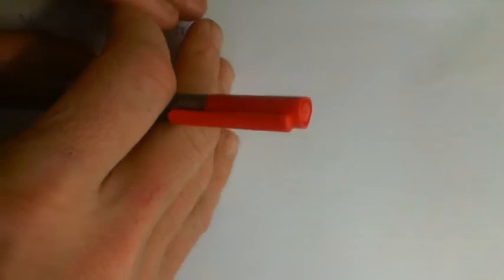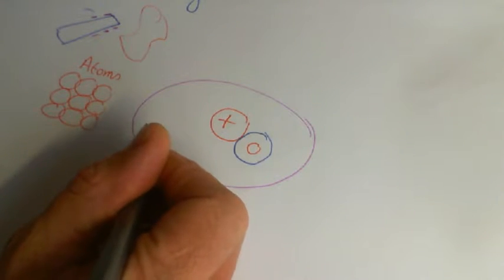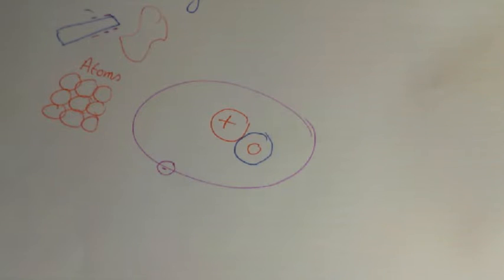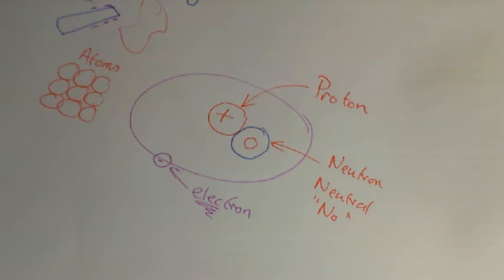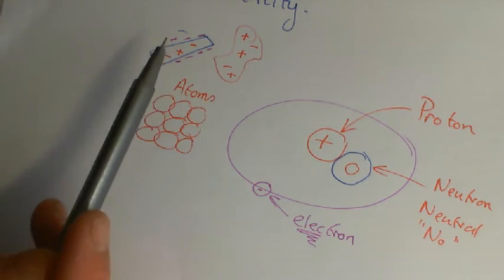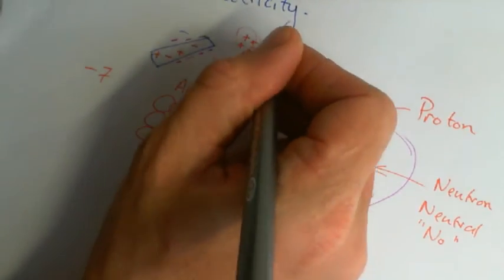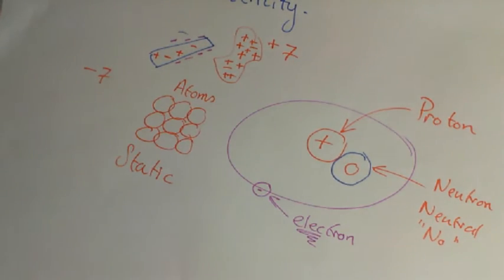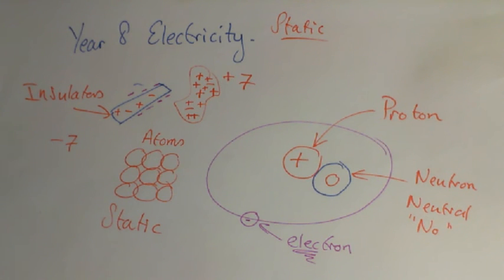Y8 L1 static electricity